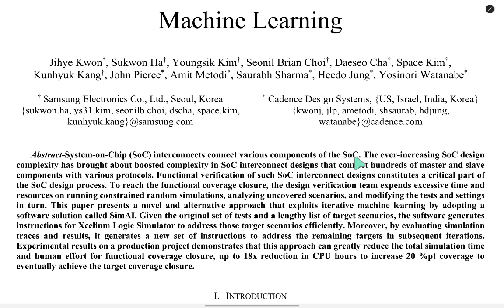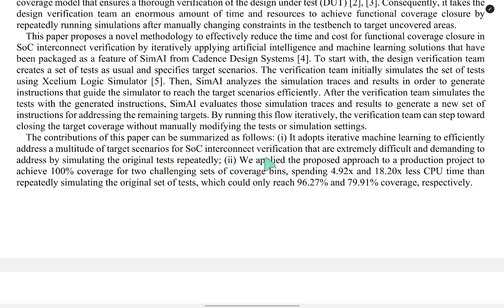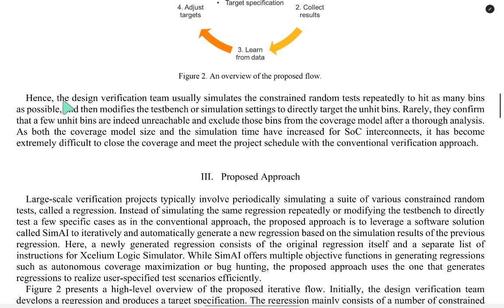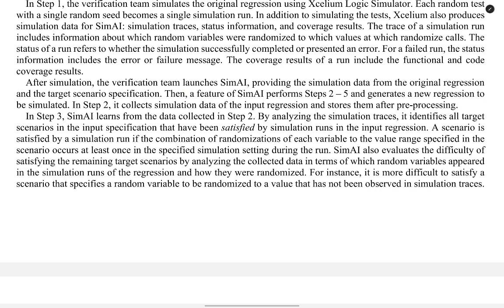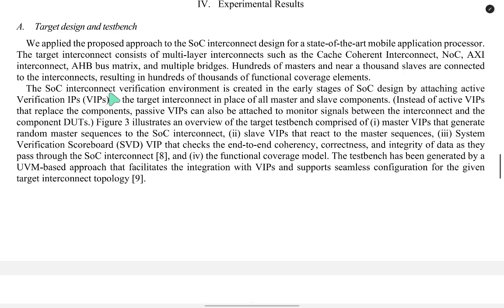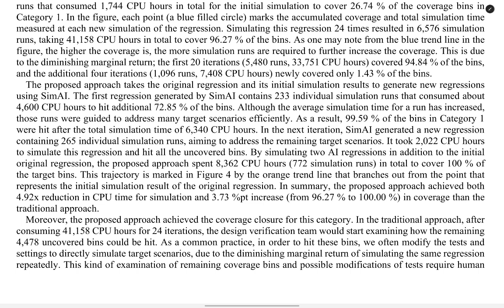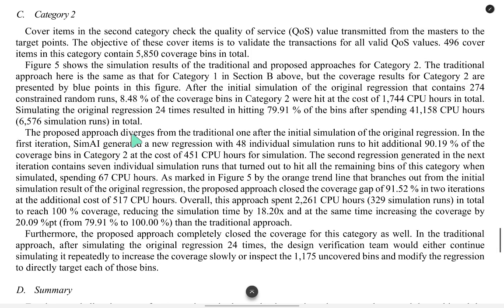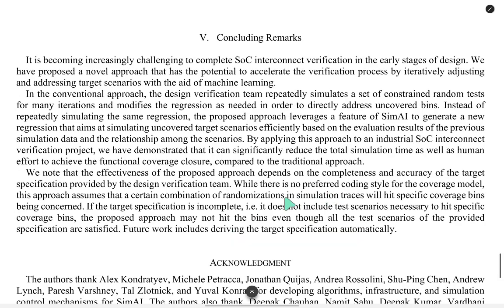[DVCON2025]Functional Coverage Closure in SoC Interconnect Verification Iterative Machine Learning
Functional Coverage Closure in SoC Interconnect Verification with Iterative Machine Learning
👤 Jihye Kwon (Cadence Design Systems), Sukwon Ha (Samsung Electronics), Youngsik Kim (Samsung Electronics), Seonil Brian Choi (Samsung Electronics), Daeseo Cha (Samsung Electronics), Space Kim (Samsung Electronics), Kunhyuk Kang (Samsung Electronics), John Pierce (Cadence Design Systems), Amit Metodi (Cadence Design Systems), Saurabh Sharma (Cadence Design Systems), Heedo Jung (Cadence Design Systems), Yosinori Watanabe (Cadence Design Systems)

📝 A SimAI-driven iterative ML flow turns prior Xcelium traces and coverage into steering instructions and new regressions, closing two hard SoC interconnect coverage categories to 100% with 4.92x and 18.20x less CPU time than repeated regression.

💡 Key insights
• Category 1 (over 120,000 bins): repeated original regression needed 41,158 CPU hours to reach 96.27%, while the SimAI flow reached 100% in 8,362 CPU hours (772 runs), a 4.92x reduction.
• Category 2 (5,850 bins): repeated regression plateaued at 79.91% after 41,158 CPU hours, while SimAI reached 100% in 2,261 CPU hours (329 runs), an 18.20x reduction.
• The gain comes from scenario-level analysis (satisfied vs. remaining scenarios, estimated difficulty of unobserved values) and from packing independent scenarios into single runs, rather than from simply adding more random seeds.
• The paper claims additional savings from avoiding manual test/constraint edits for the last few percent of bins, but this human effort is not quantified.
• Results depend on the completeness of the target scenario specification; bins not covered by the spec may stay unhit, and automatic spec derivation is left as future work. Evaluation covers a single production project with no variance reported.